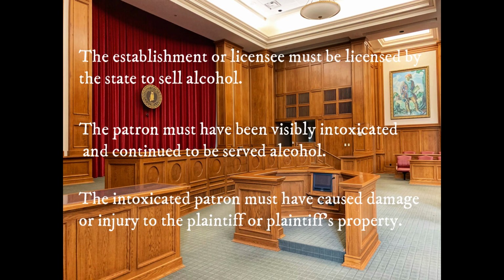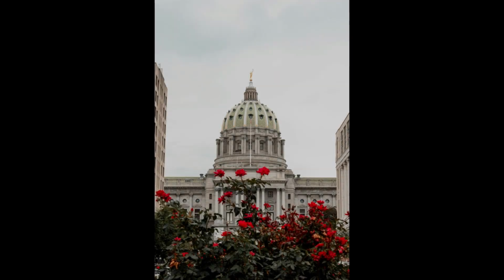Restaurant/Bar Liability for Intoxicated Patrons Who Harm Third Parties at Common Law Through Today